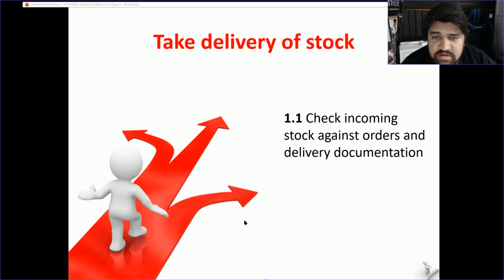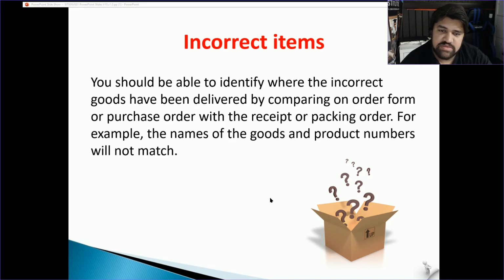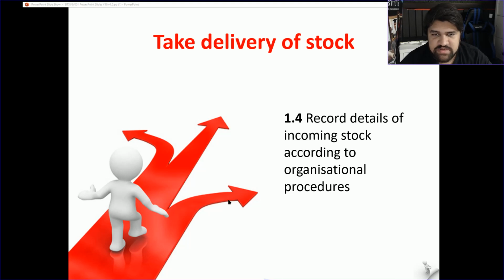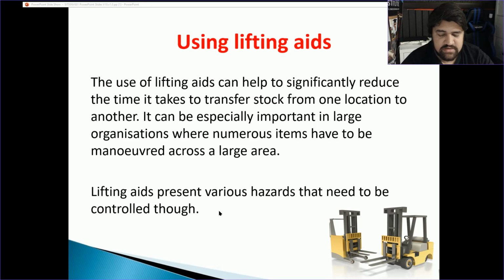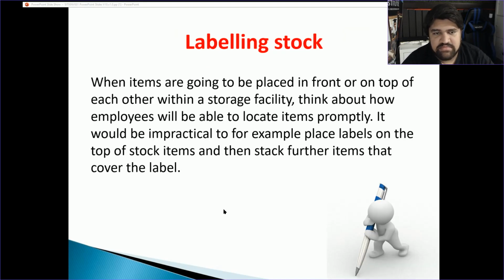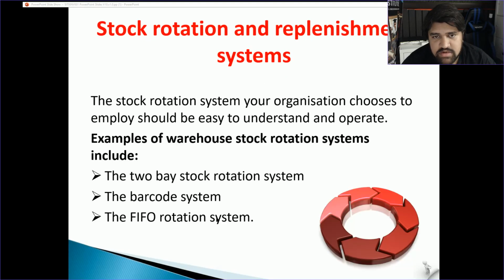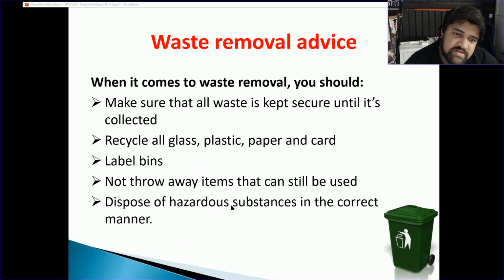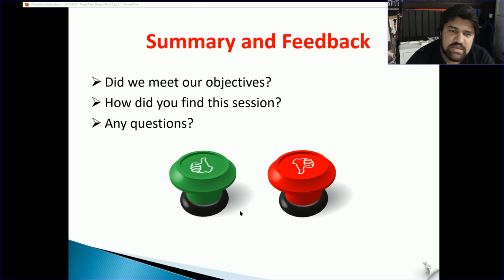SITXINV001 Recieve and store stock | lecture 2020 | Ajoy Cena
SITXINV001 Recieve and store stock | lecture 2020
Lecturer: Ajoy Cena

Welcome to Wiseman Institute!
We would like to take this opportunity in extending to you our warmest welcome.

We are proud and excited to be a provider of high quality vocational qualifications to students from different countries. As an international student, you will bring your own culture and life experience to the campus life and add new colours to the already diverse mosaic of cultures into our institute and society, elevating Wiseman Institute to new heights.

Wiseman Institute is an Australian Registered Training Organisation (RTO) operating under the National Vocational Education and Training (VET) Quality Framework. This is a regulated framework which is administered by the Australian Skills Quality Authority (ASQA). Our registration details can be found on the National Register for VET.

We are required to maintain registration with the Commonwealth Register of Institutions and Courses for Overseas Students (CRICOS) to offer services to international student visa holders. All CRICOS registered training providers are regulated by ASQA under the Education Services for Overseas Students (ESOS) Act 2000 and the National Code of Practice for Education and Training to Overseas Students 2018 (National Code 2018).

We deliver Australian Qualifications Framework (AQF) qualification which is drawn from Australian National Training Packages and recognised within Australia and internationally. National Training Packages qualifications are developed by Industry Skills Councils in consultation with industry bodies, regulators, training providers and other stakeholders. Wiseman Institute specialises in Cookery, business management and Hospitality training and maintains close professional links with industries within Australia to ensure our training is at the leading edge of industry developments.